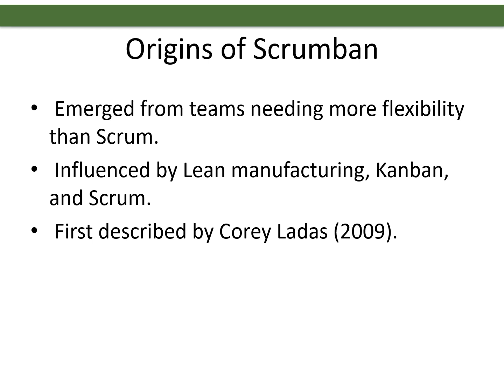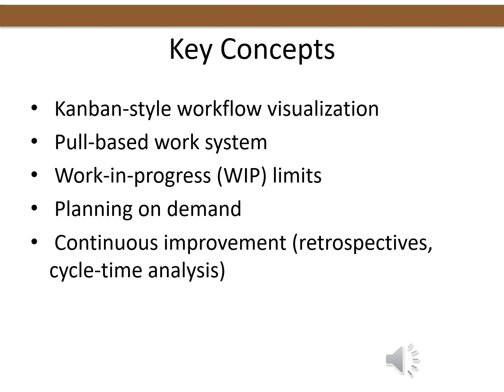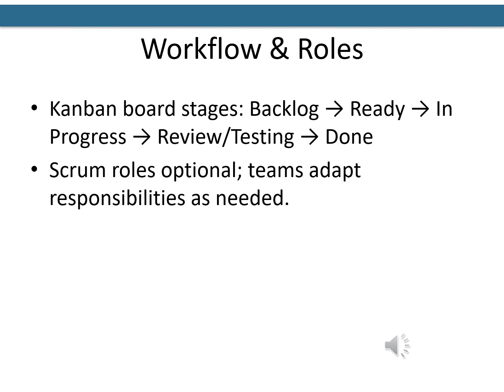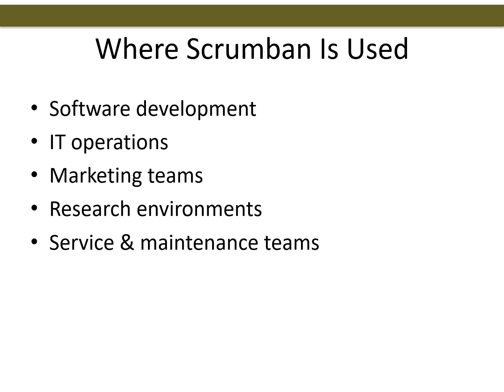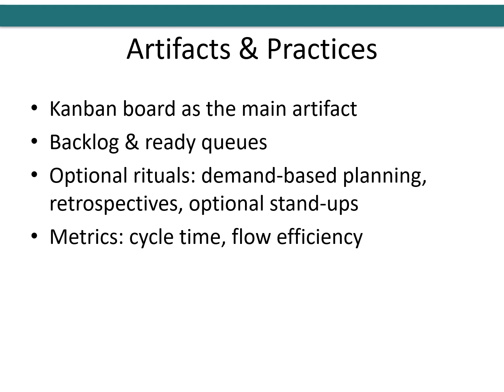Scrumban Visual Presentation Final